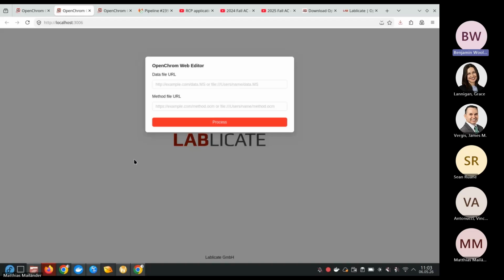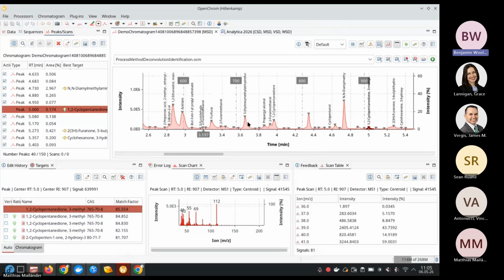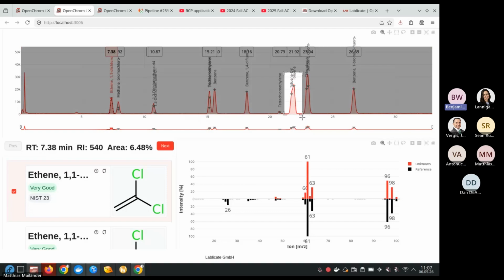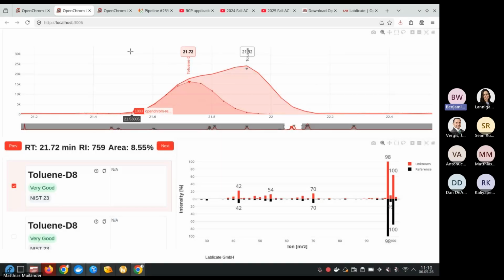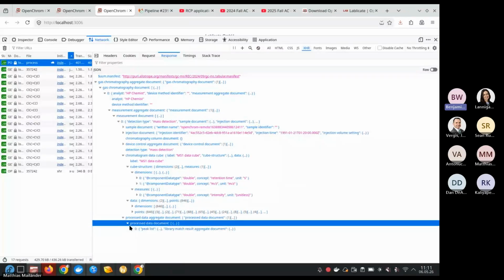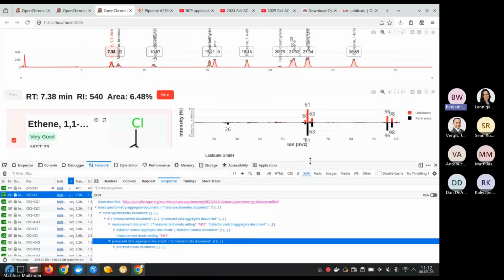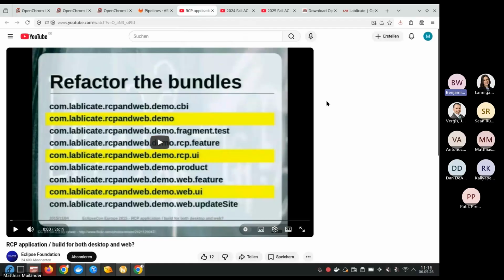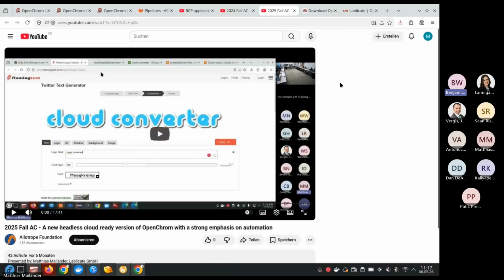2026 Spring AC - OpenChrom Web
OpenChrom Web
Presented by: Matthias Mailänder, Software Developer, Lablicate GmbH

​OpenChrom Web builds upon the previously presented OpenChrom application and REST API. It can run process methods on a server and show the results visually in a browser window. The GC-MS chromatogram, deconvoluted peaks and database matching table results, which are displayed, have been submitted within the Allotrope working groups for standardization. Input data can be proprietary vendor data. It can also handle the Allotrope Data Format. The database search can be additionally matched against AI generated in-silico spectra. The web version is easily integrateable in LLMs, which can explain the result to the user who may not be a domain expert and has additional questions for the AI agent.

• Matthias Mailänder is a food chemist who works as a software engineer at Lablicate GmbH in Hamburg working on OpenChrom a multi-vendor chromatography data system. He is a strong advocate of Open Source software and FAIR data.